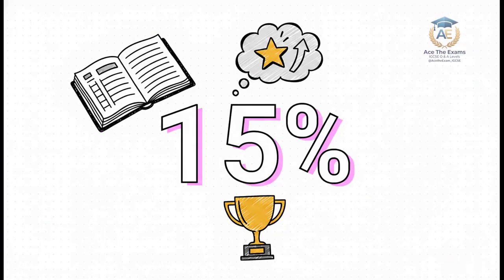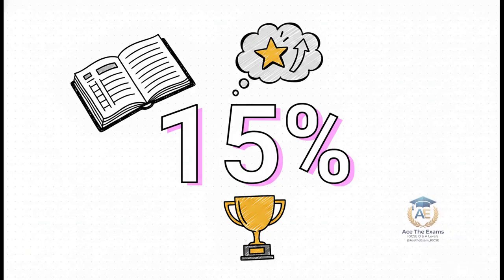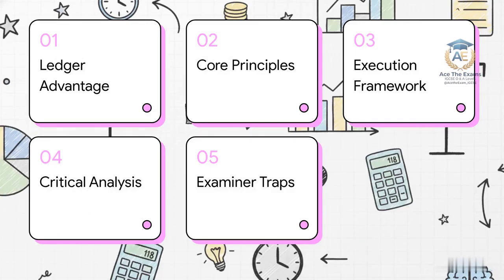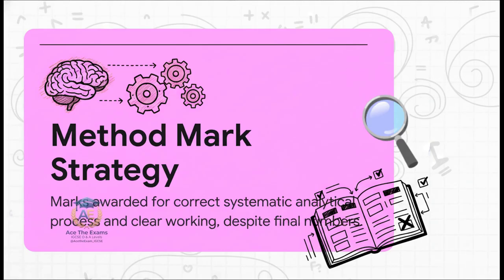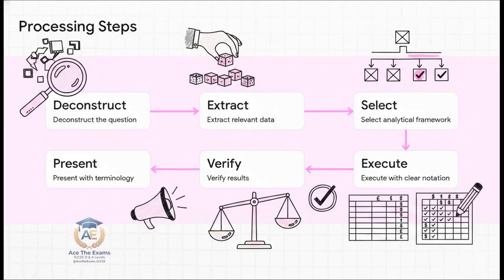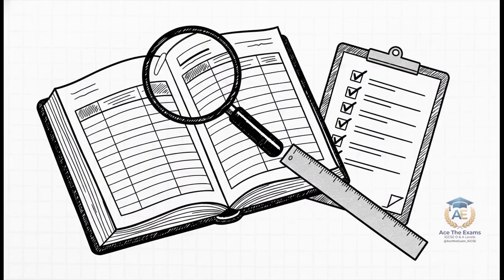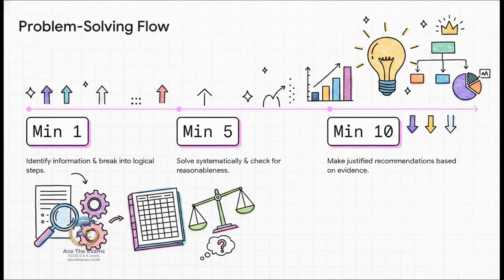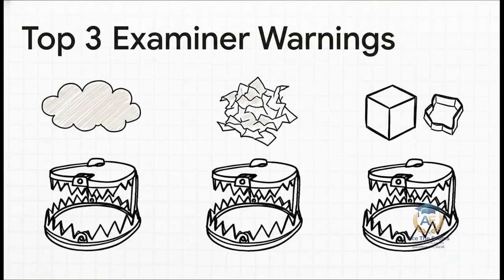Preparation of Ledger Accounts 06